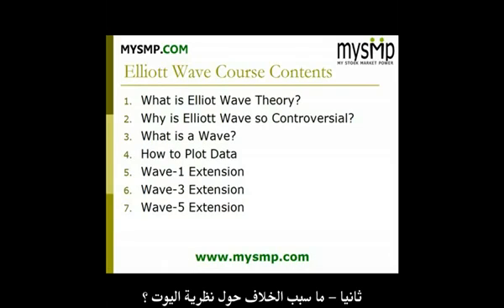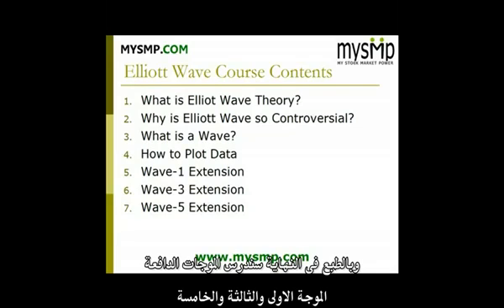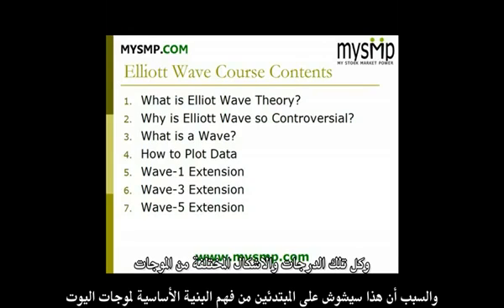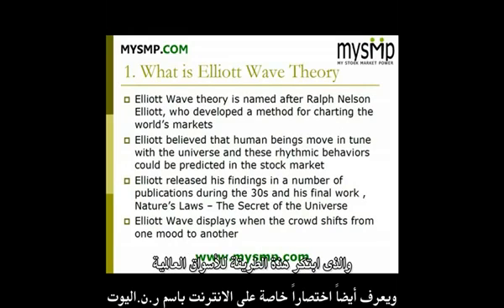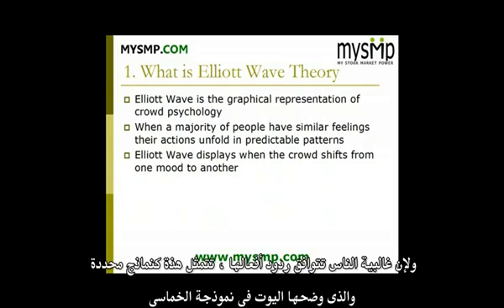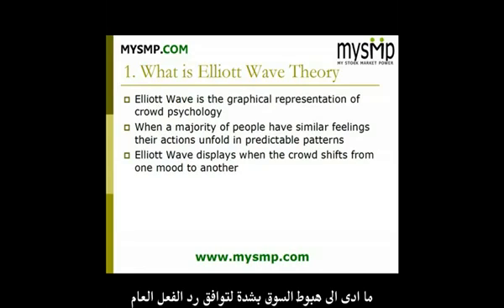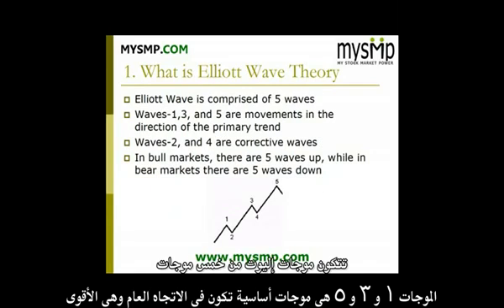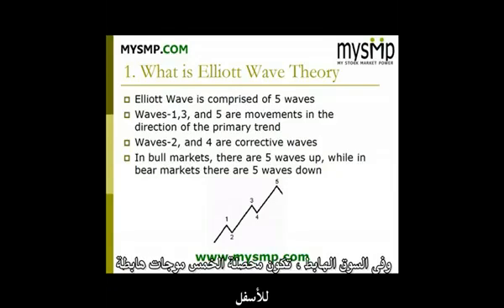درس كامل عن موجات إليوت 1 مقدمة عامة مترجم